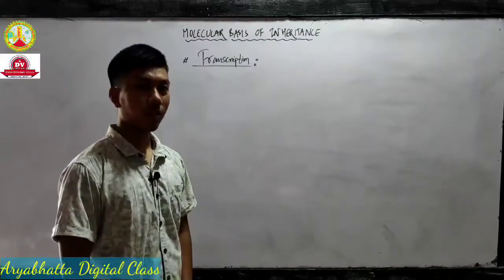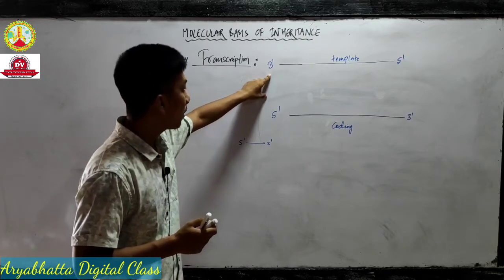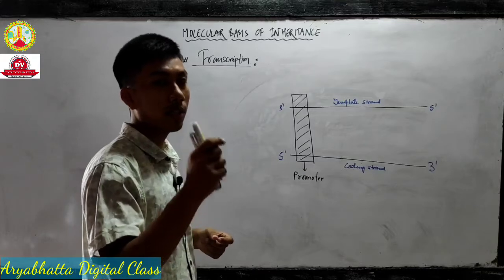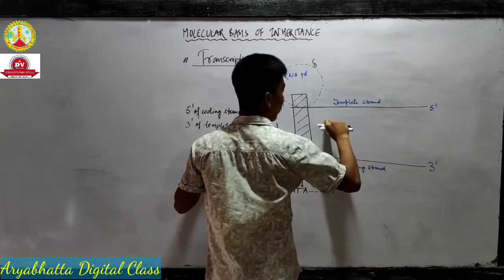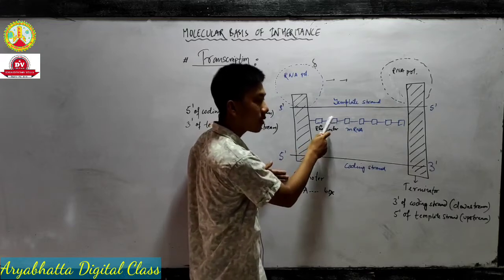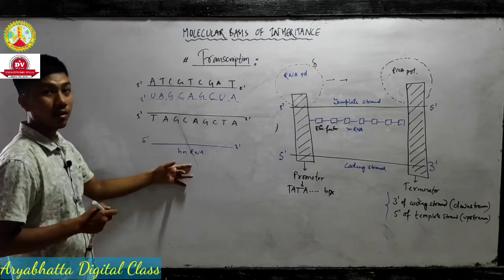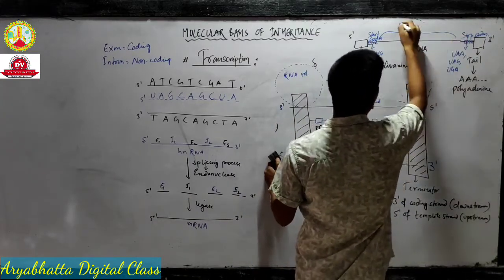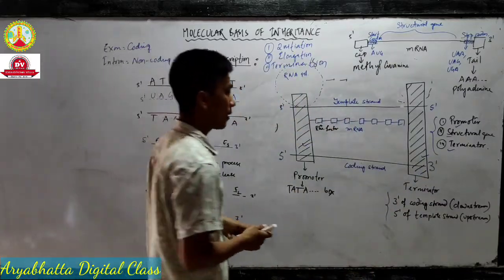Class 12 | Biology | Chapter 6 | Molecular Basis of Inheritance | Lecture 16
Aryabhatta Digital Class: Transcription (Part 2)